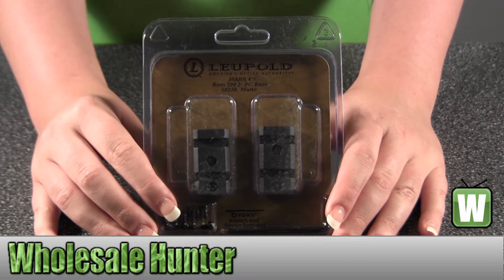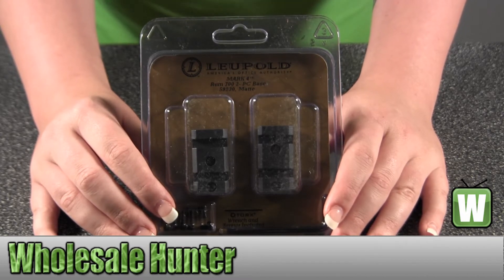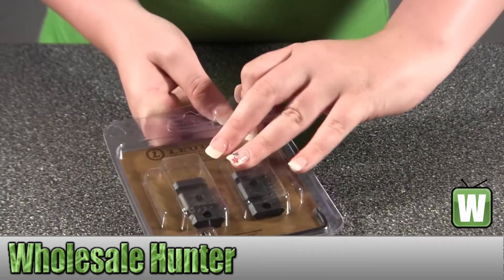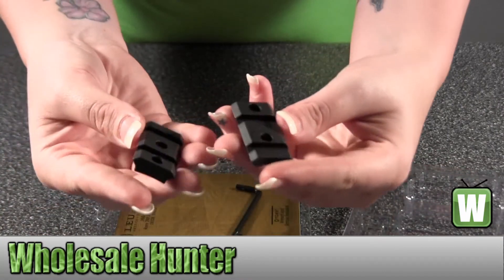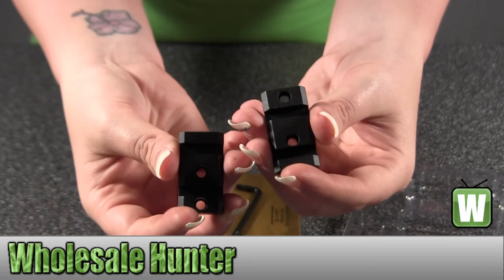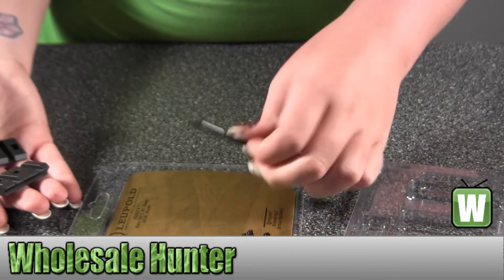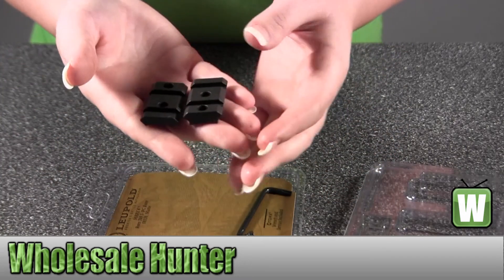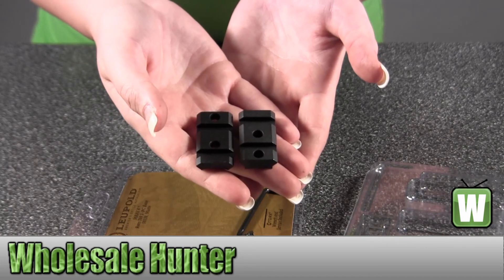Leupold Mark 4 Base 59230 Remington 700 Short Action 2-piece Bases Mounting Shooting Unboxing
This is our unboxing video for the Leupold Mark 4 Base mfg# 59230. At Wholesale Hunter